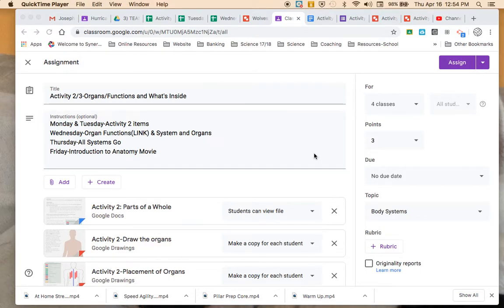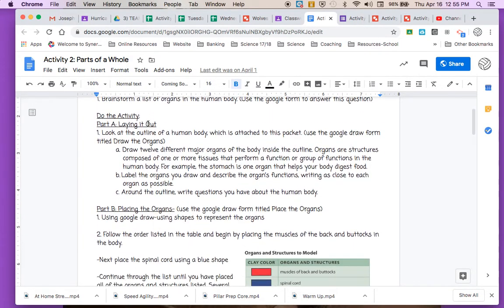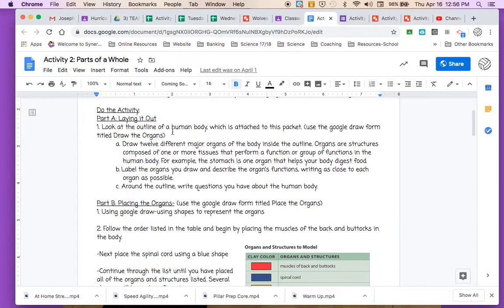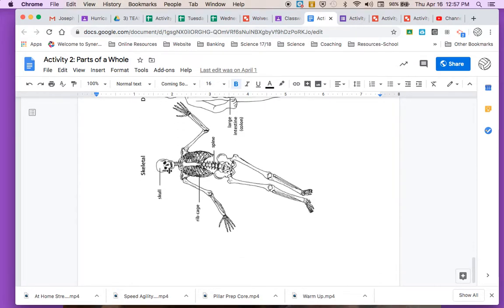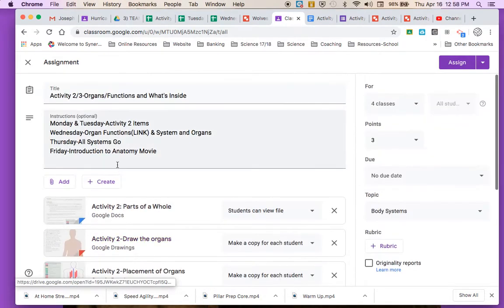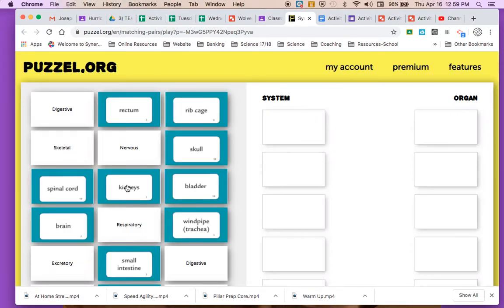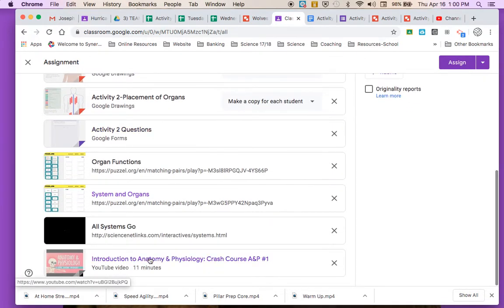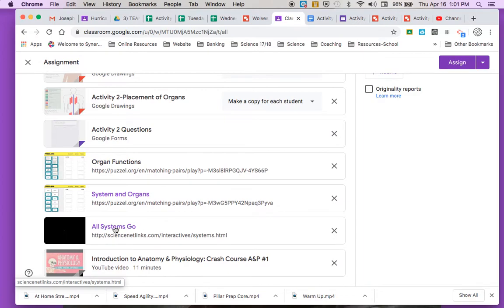Direction Video for this Week 20th-27th